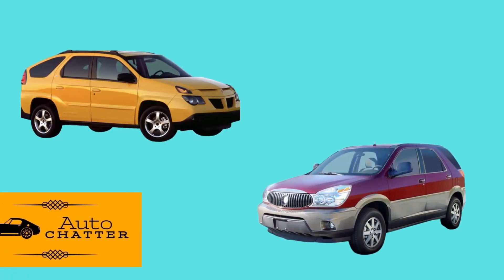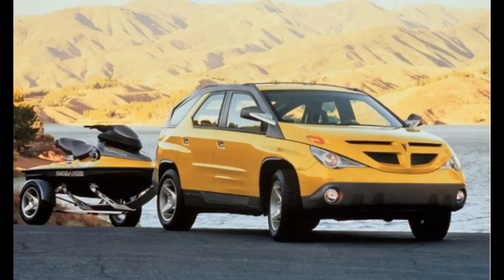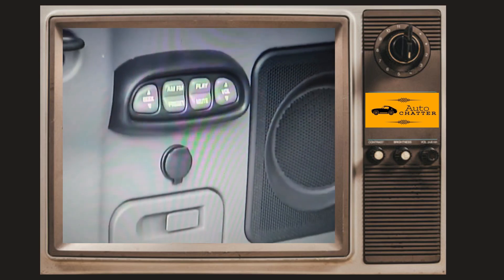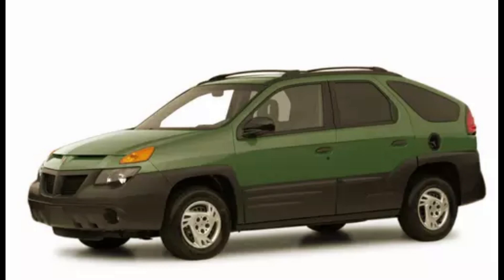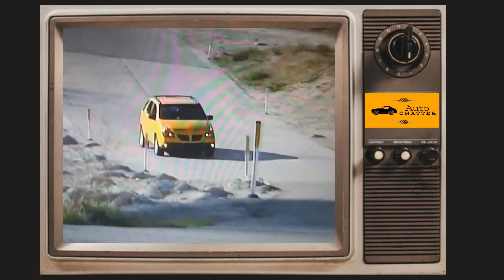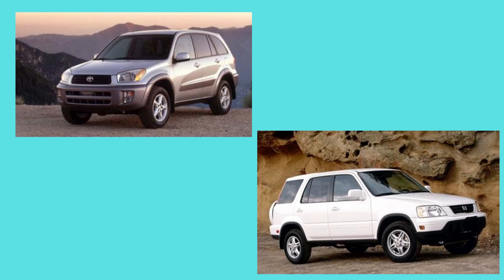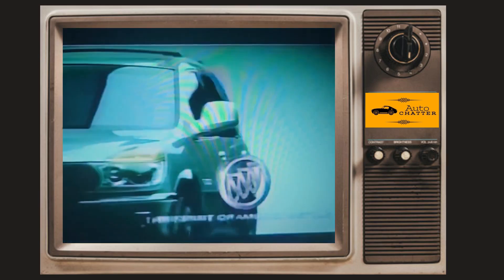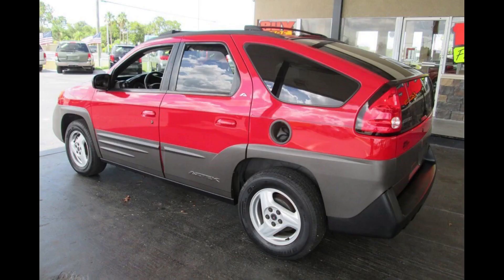Pontiac Aztek and Buick Rendevous: GM's first crossovers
Welcome to Auto Chatter! Today i'll be discussing these two mechanical cousins. How does one end up becoming succsessful while the other didnt? The devils in the details! Hope you enjoy it and thanks in advance for checking it out!